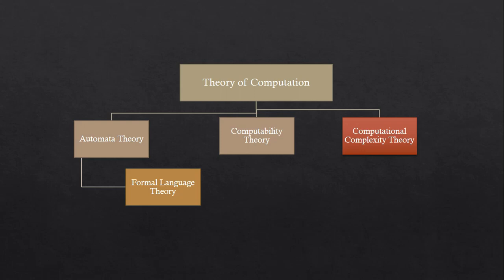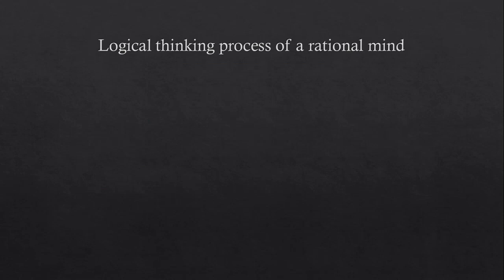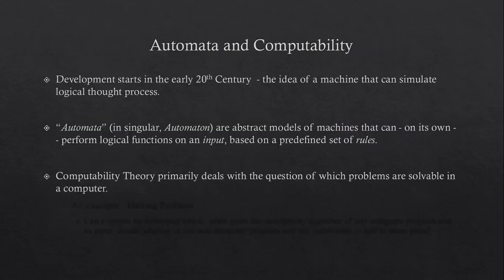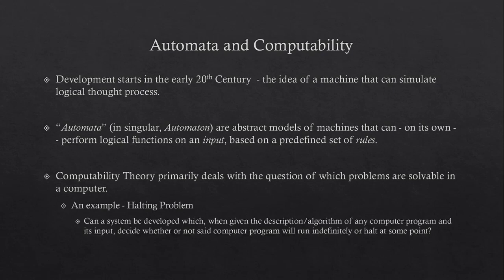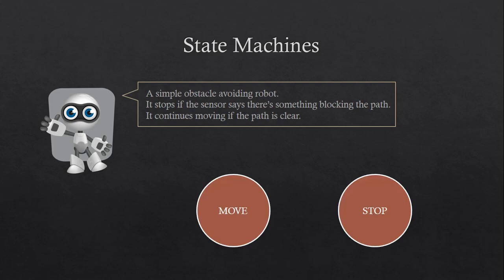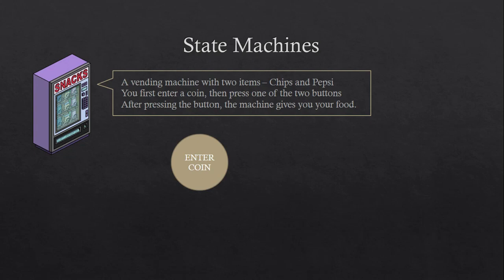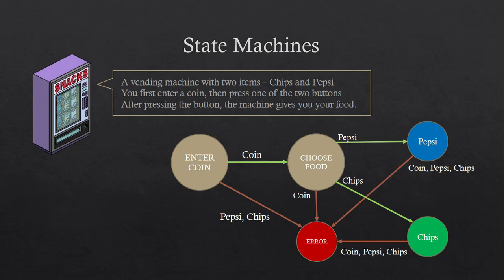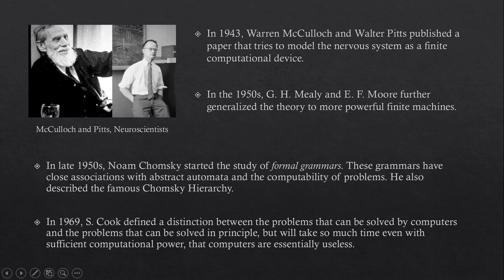Automata and Computability | Lecture 0 - Introduction | CSE331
Automata and Computability